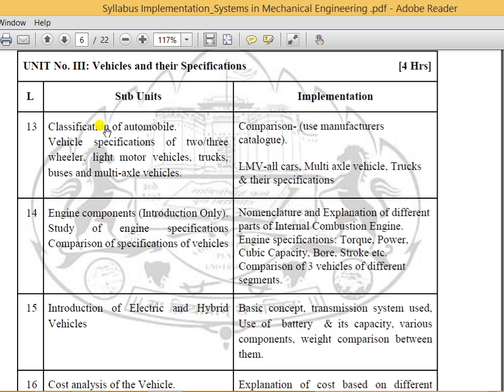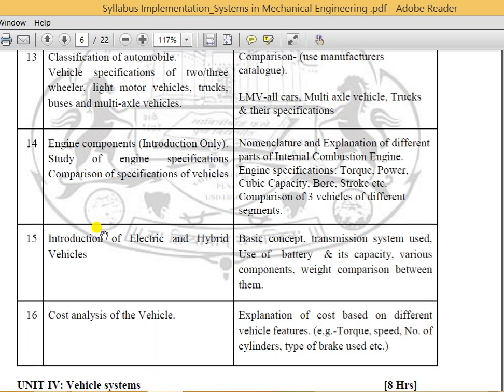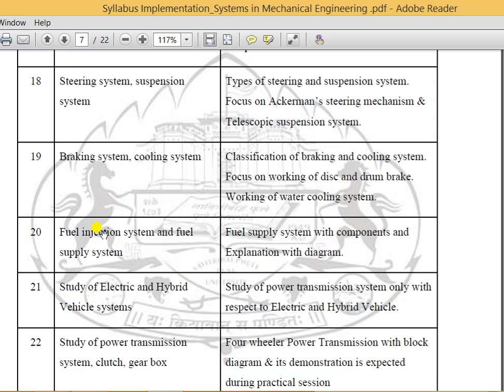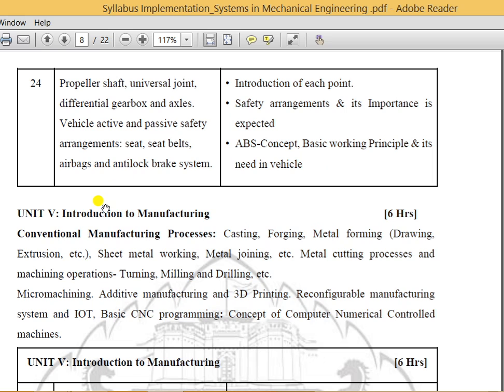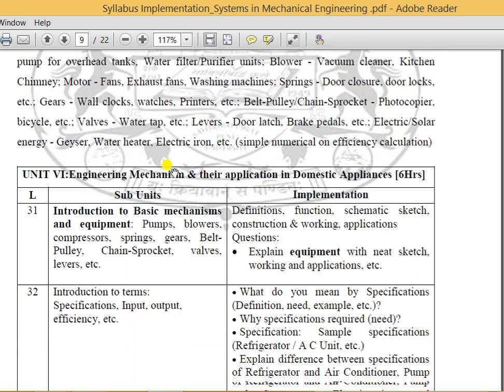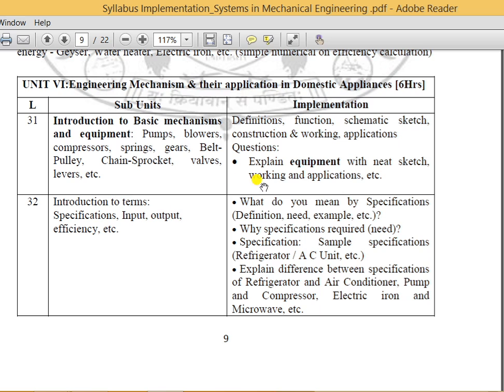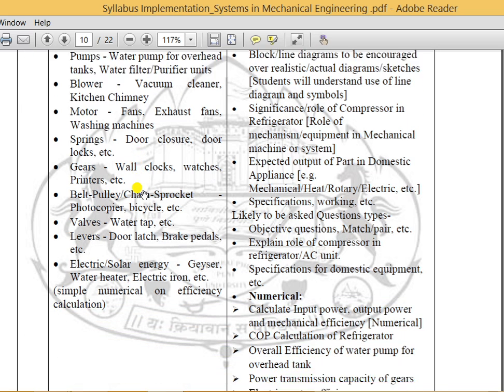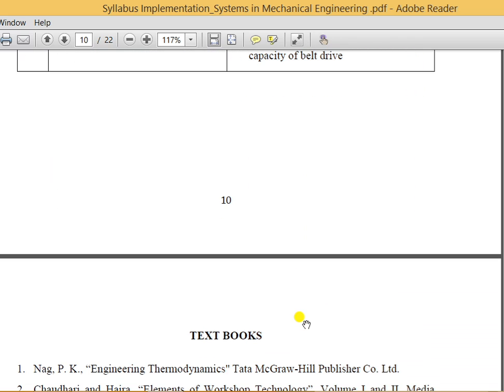Guidelines for End Semester Examination of SME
The video explains the guidelines for End Semester Examination of SME